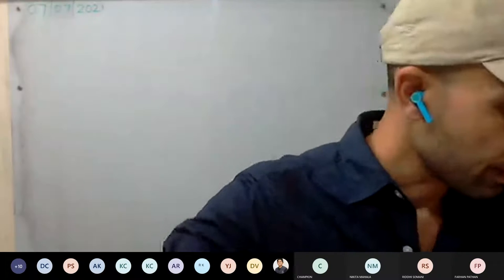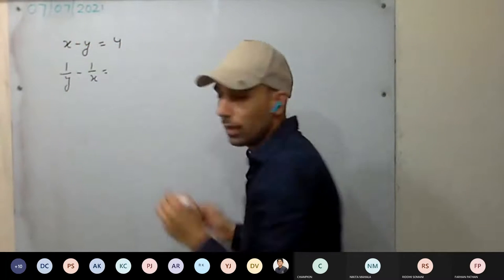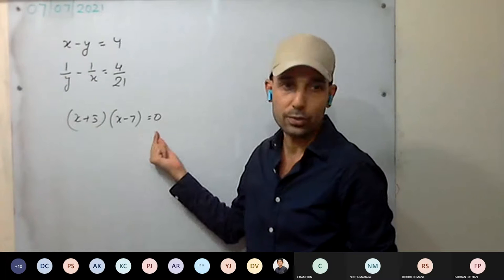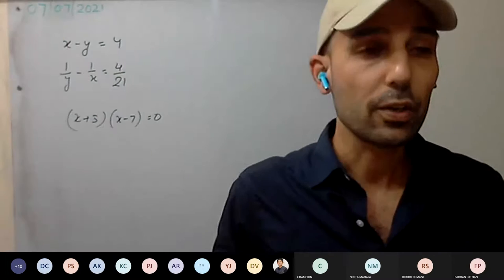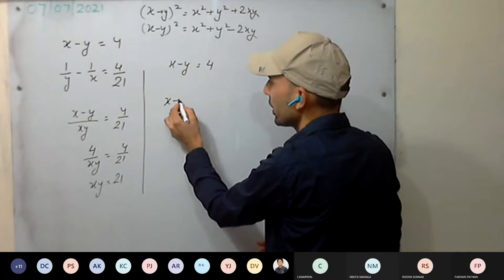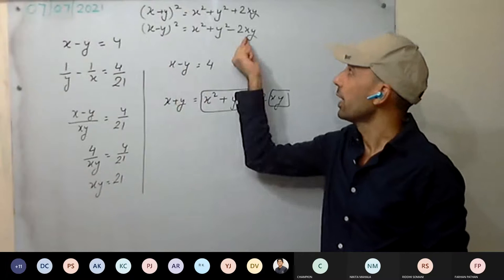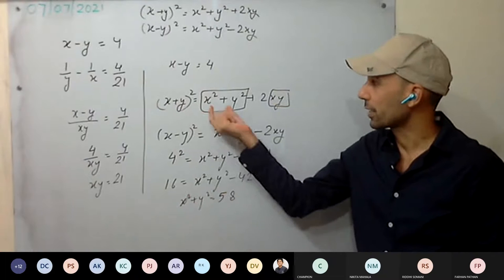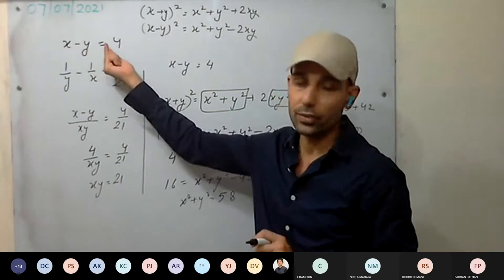Maths 9 Daisy